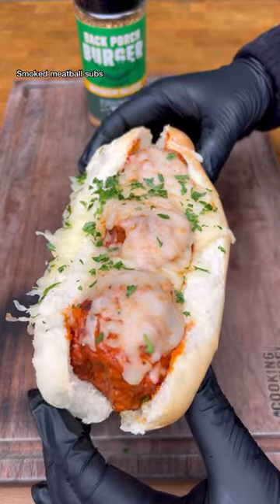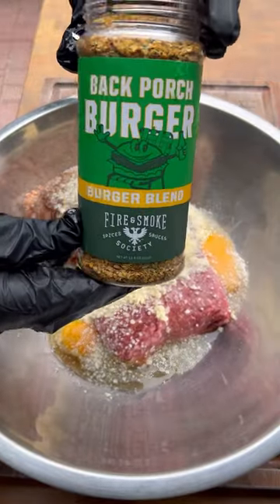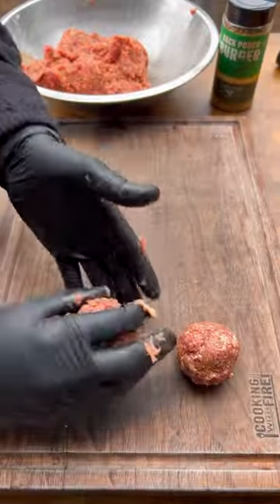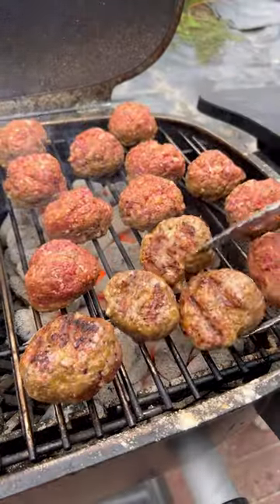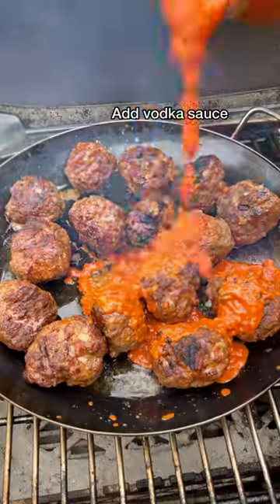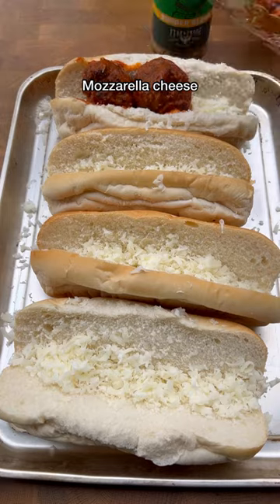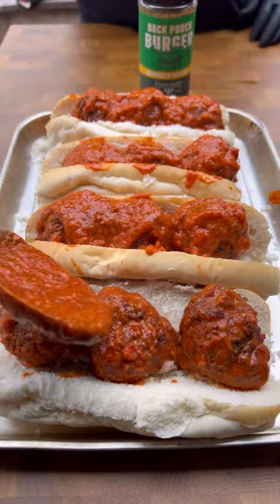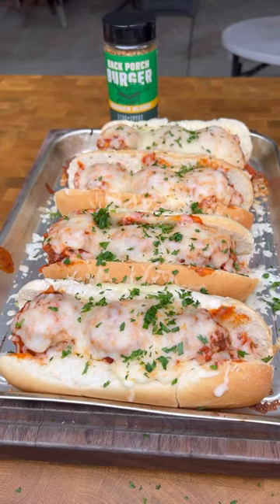Smoked meatball subs